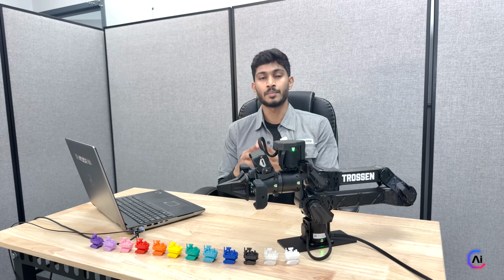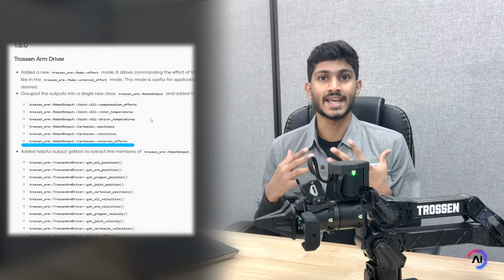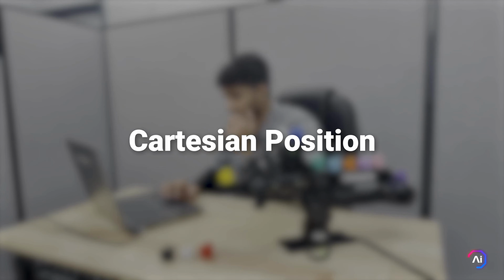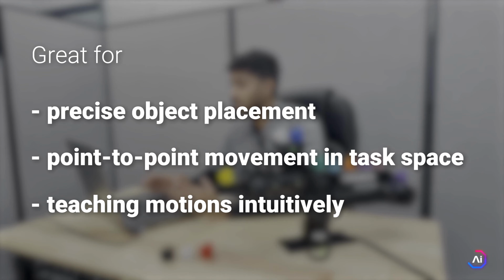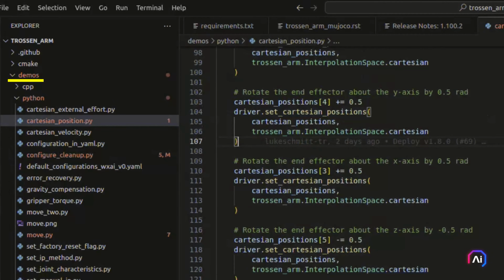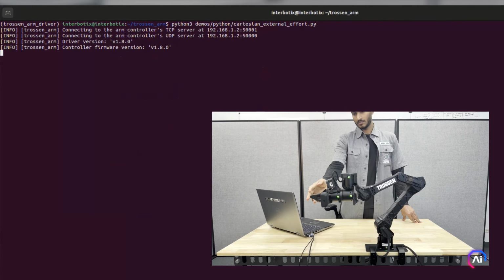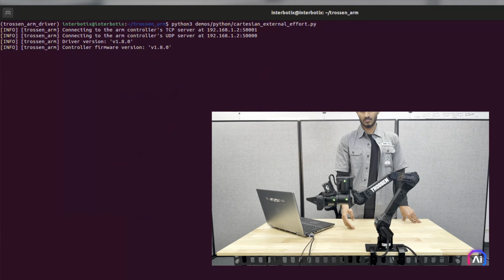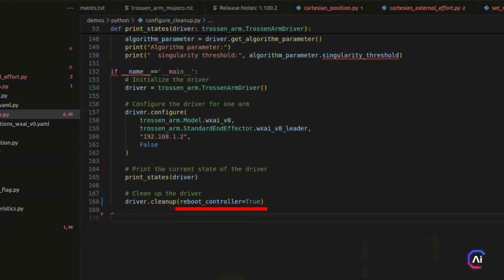Trossen AI Firmware 1.8 Update | Summary | Features | Bug Fixes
Shantanu goes over the Trossen AI firmware version 1.8, released in late spring 2025.